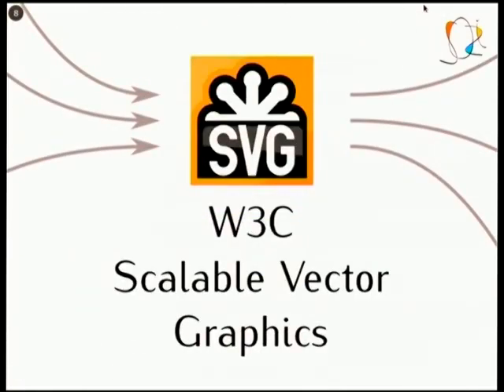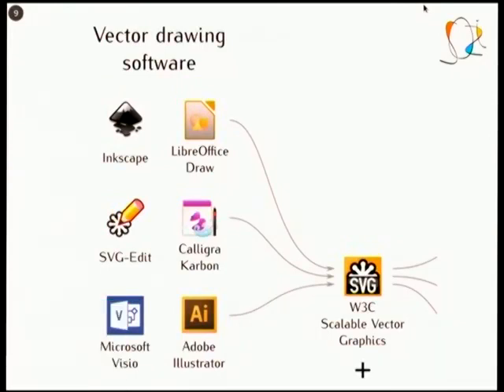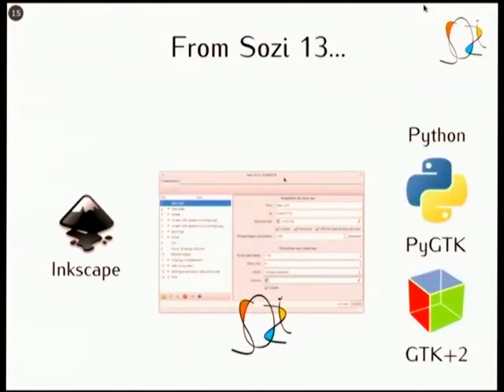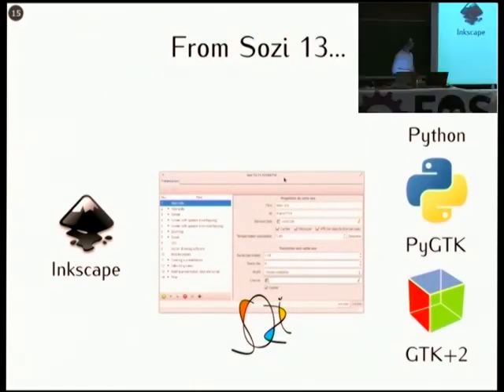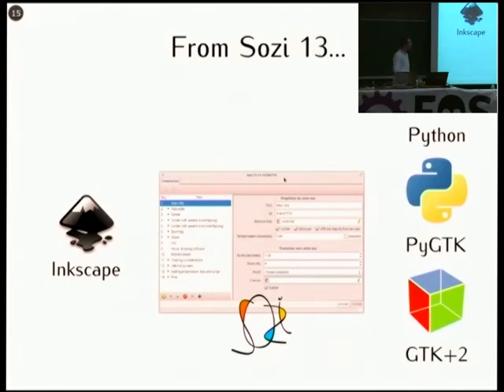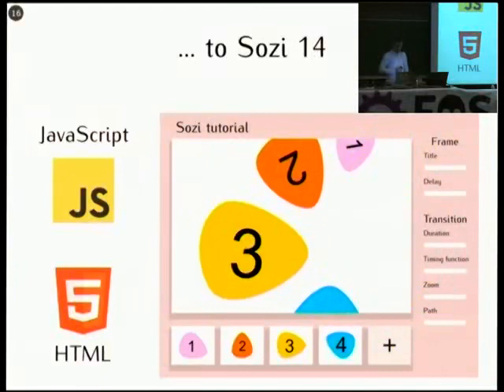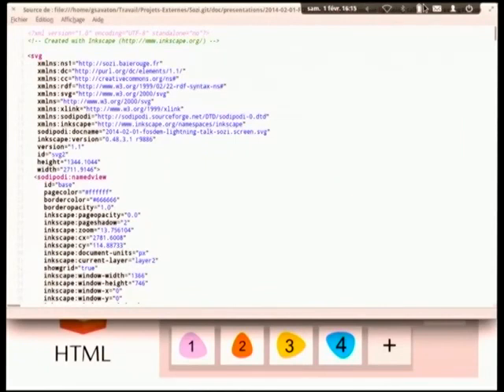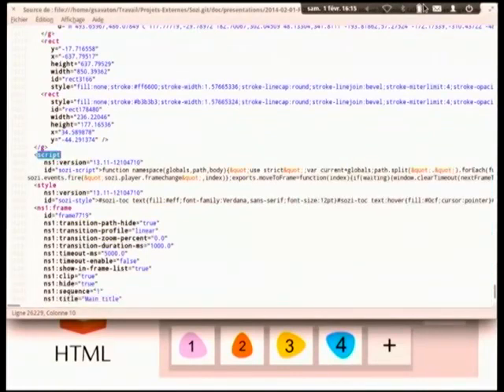An overview of Sozi